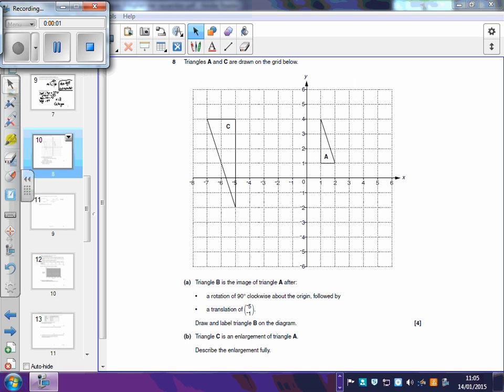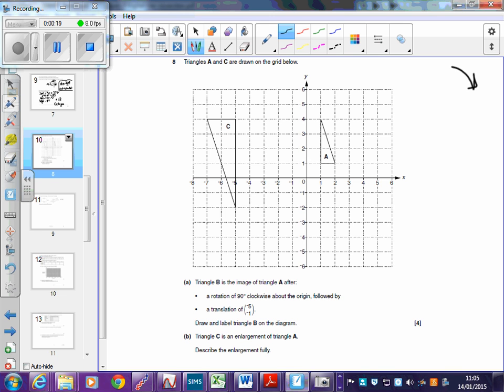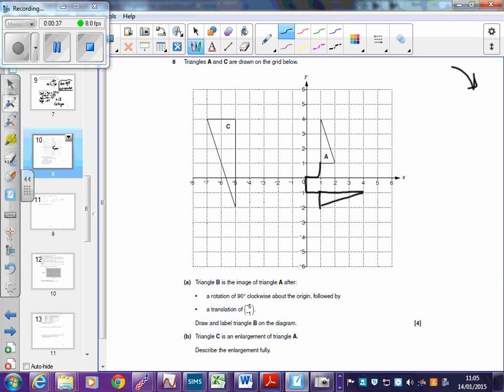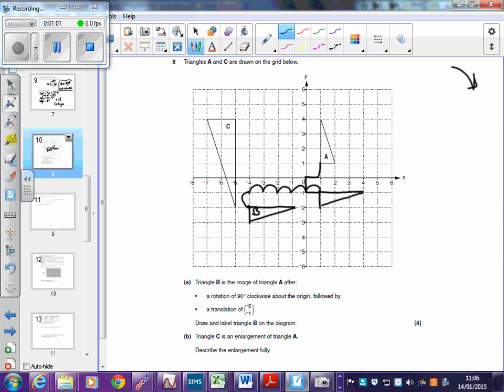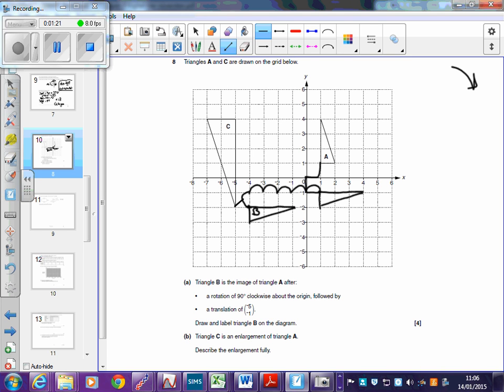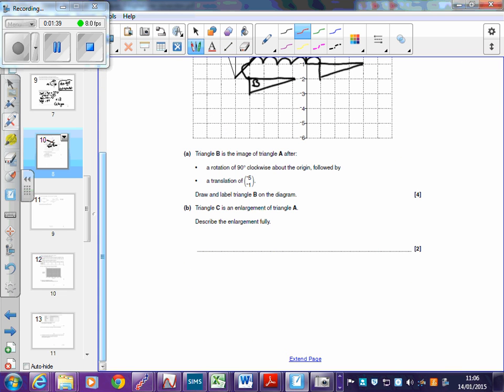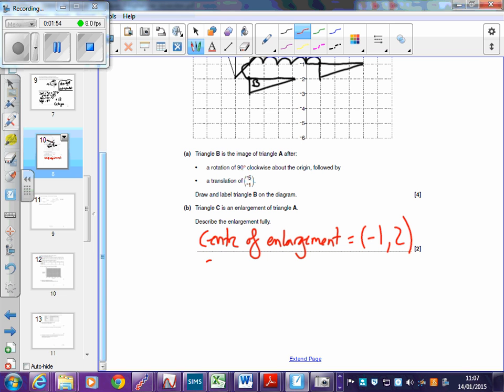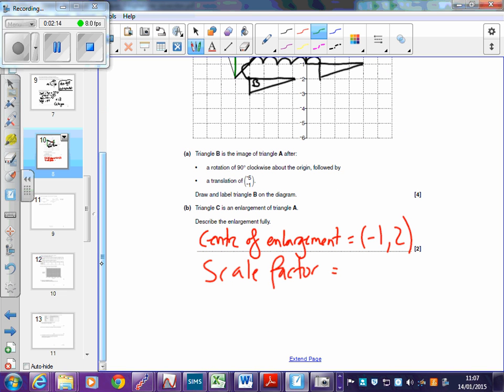Maths OCR November 2013 Paper 3 Q8